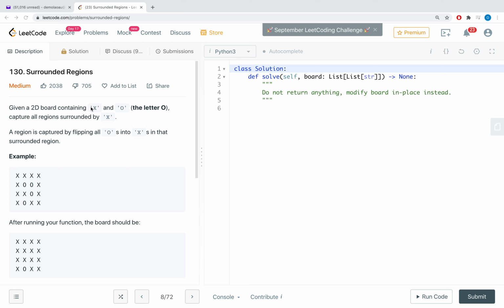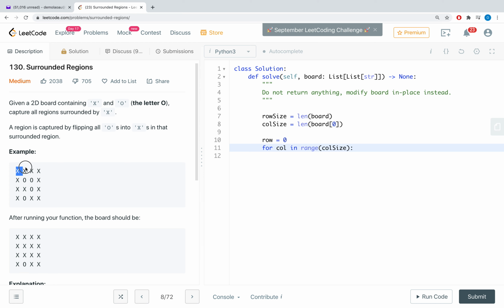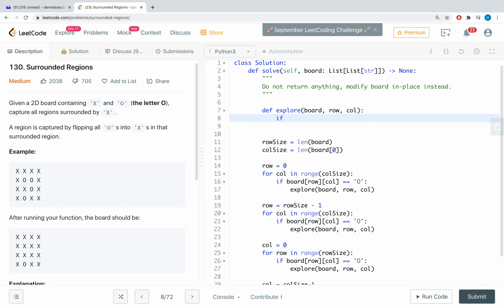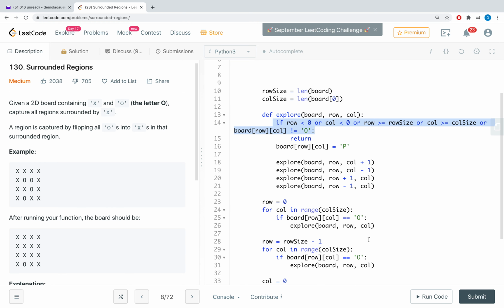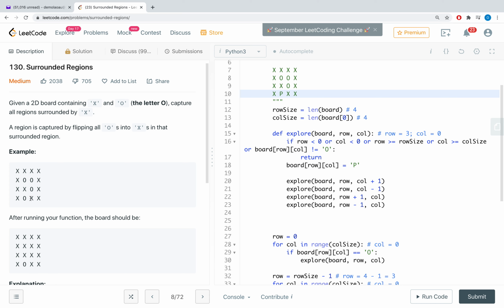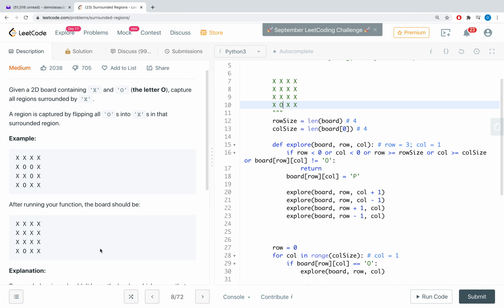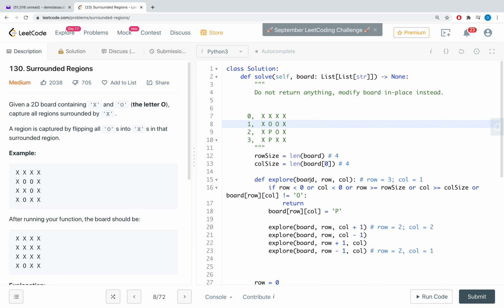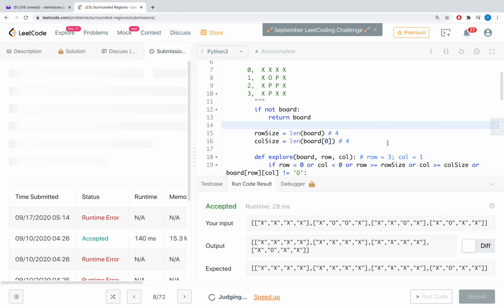LeetCode - 130. Surrounded Regions